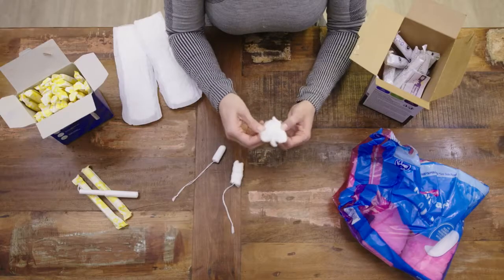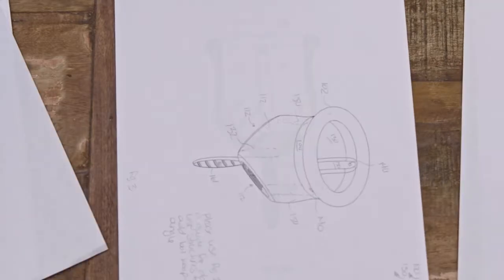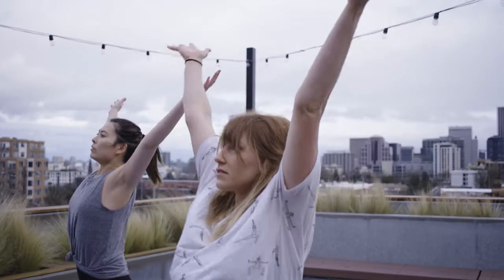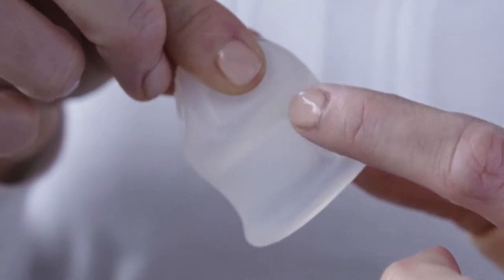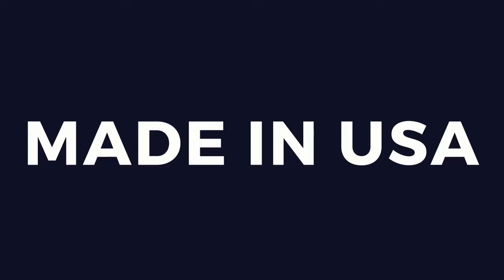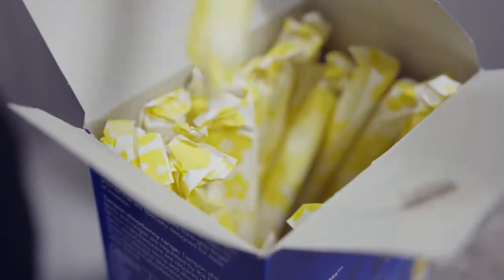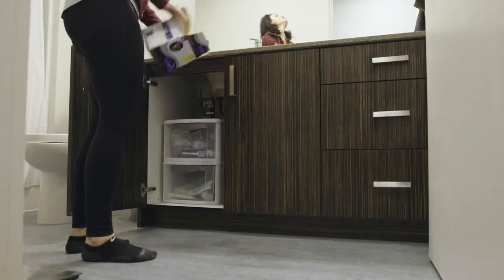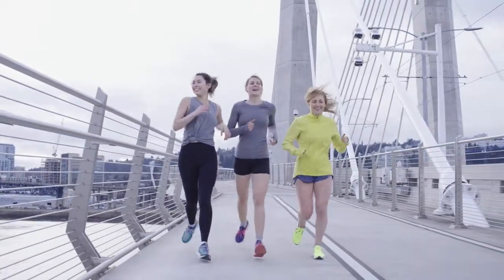VOXAPOD - Modern Menstrual Cup | Rethink Periods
Learn more and shop visit voxapod.com

VOXAPOD is a modern menstrual cup with a unique, patent-pending design that’s more comfortable, toxic-free, and reduces waste! It folds and inserts like a tampon to collect menstrual fluid, but works better and is reusable--eliminating trillions of single-use disposable waste!

As a benefit company, we fight to ensure all menstruators have access to safe period care and to keep marginalized girls in school after they start their period.

"No one should be denied education or opportunity because of their biology." -Amanda Wilson